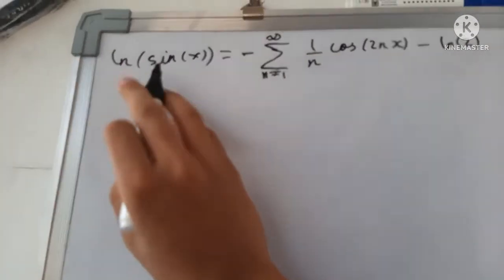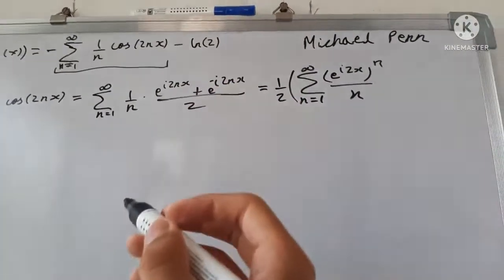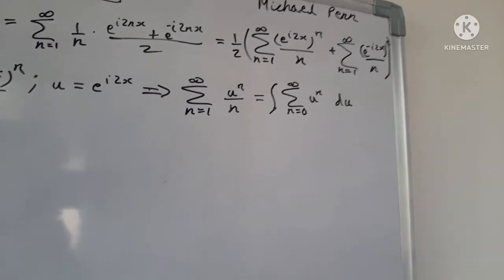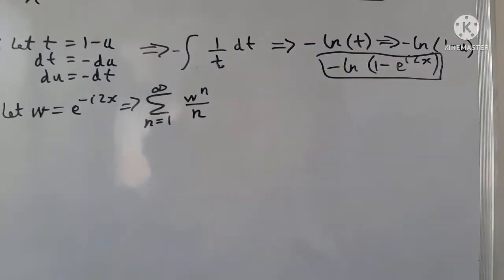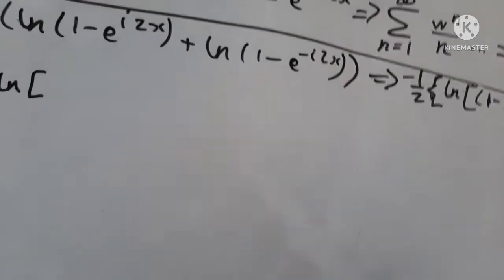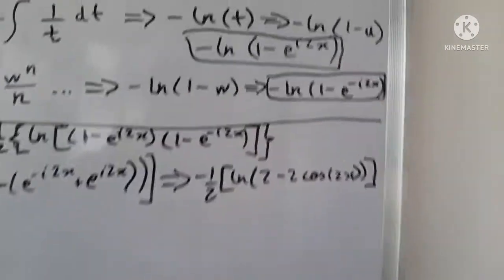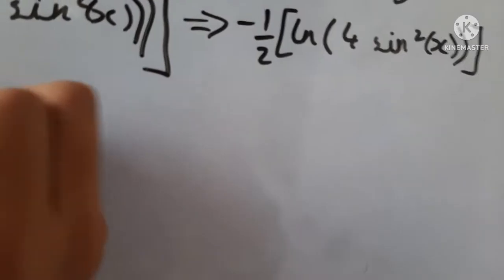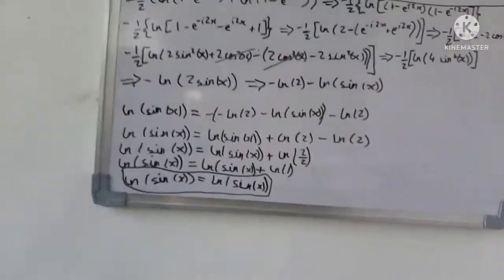A video response to @MichaelPennMath | ln(sin(x))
Go check out Michael Penn's channel its brilliant.